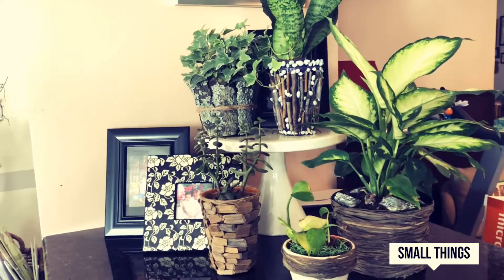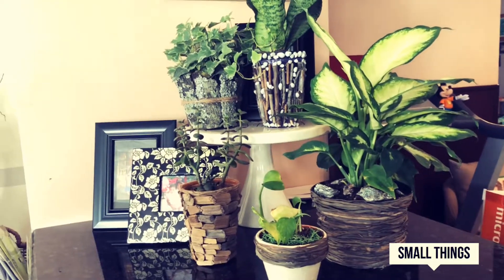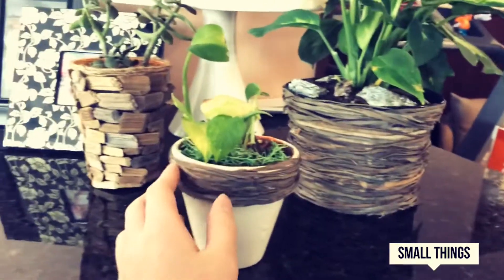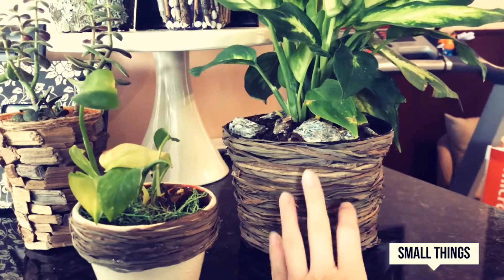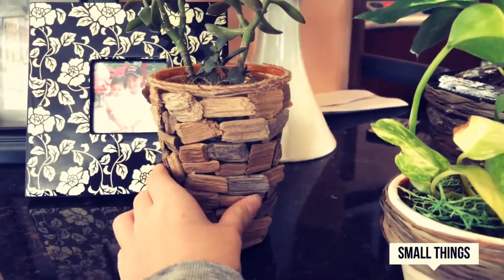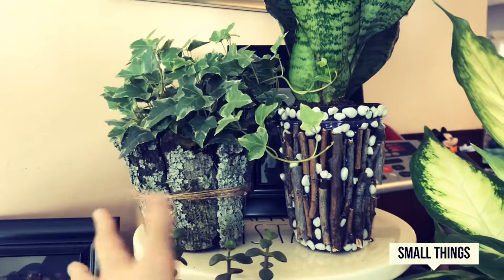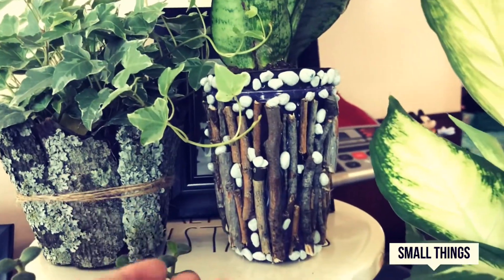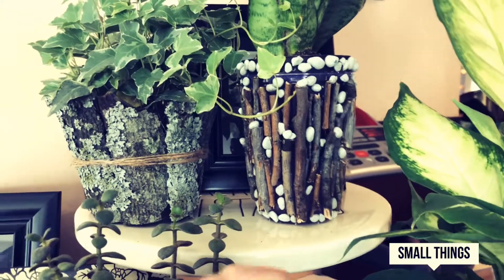DIY in house plant pot decoration-rustic style